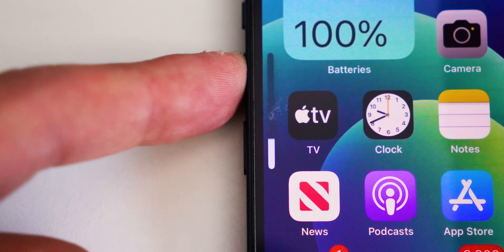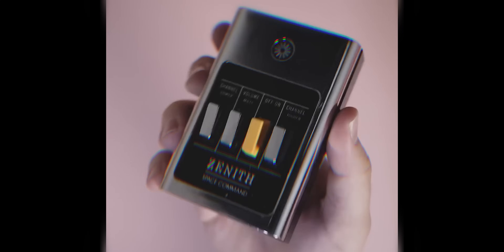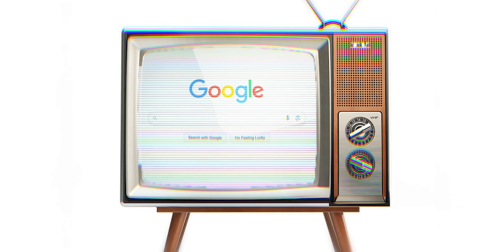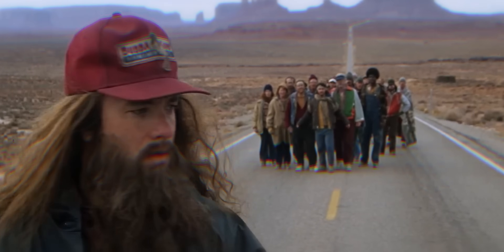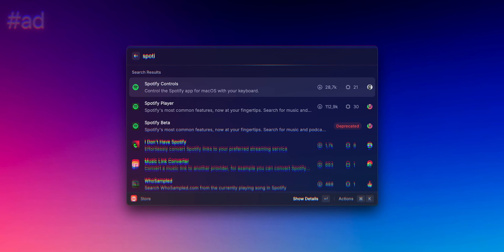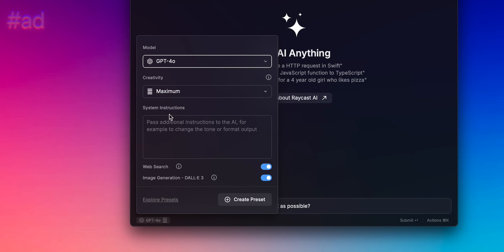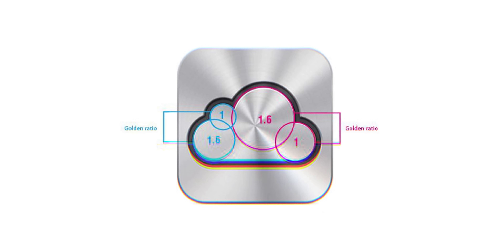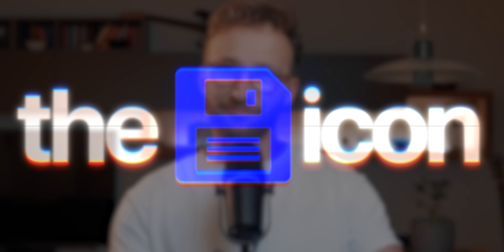How Your Tech TRICKS You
I'm building Flask, the best video collaboration tool you've ever used

See EXACTLY how I make these videos

🎬 Gear

Microphone (expensive)
Best overall lens
Big light
Small light

🖖 Hey! I'm Enrico and on this channel I go behind the scenes of the design, psychology and stories behind tech and making stuff on the internet. I'm a tech Product Manager,  builder of things made of pixels.

By purchasing from them you are supporting the channel

P.S. If you've made it this far, welcome to the Inner Circle 😎! Let me know you're part of the crew by typing '"I'm cool"

In this video, Enrico Tartarotti discusses the deceptive nature of volume controls on devices. He explains that volume perception is logarithmic rather than linear, leading to uneven volume adjustments. Enrico highlights how companies like Apple and Google have implemented exponential curves to create smoother volume transitions, whereas platforms like YouTube have not optimized their controls effectively. He emphasizes the complex interplay of design and engineering that influences user interactions with technology.